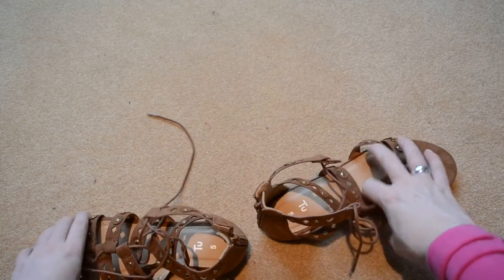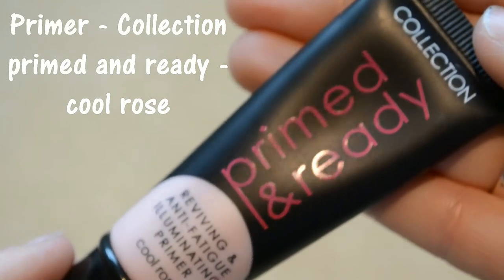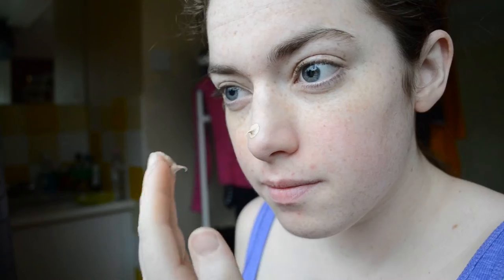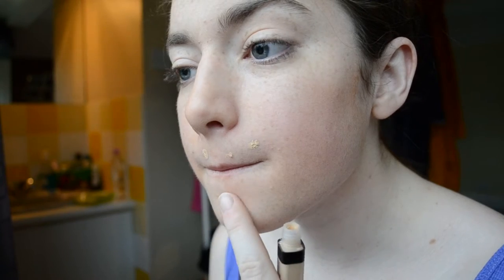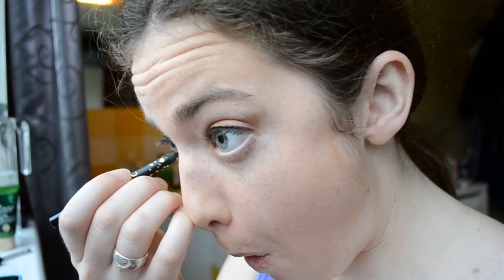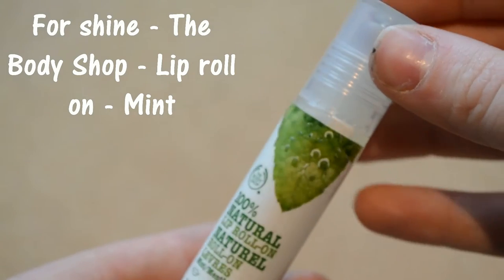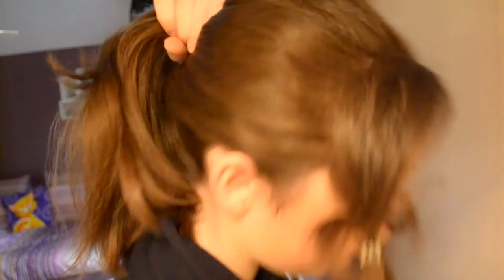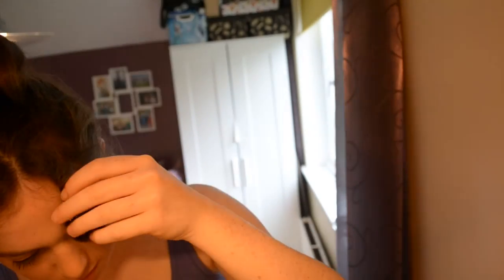Becoming Tetra ~ LEGEND OF ZELDA COSPLAY TUTORIAL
For the June edition of my Becoming series, I've become Tetra from The Legend of Zelda franchise in the third video of this new series that I've started - it's been fun to put together and I only had to buy the trousers - a steal of £5 Abercrombie and Fitch white jeans from a charity shop :D

Useful links that I can be found at :) Come and say hello

M.J x
P.S - Please note: The music is taken from the free YouTube library